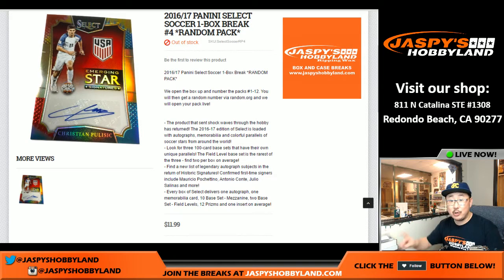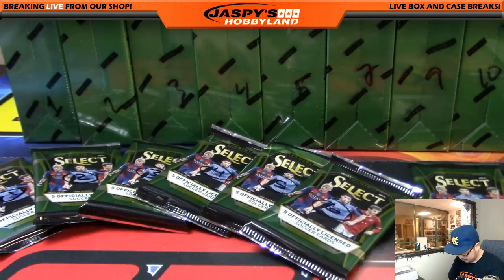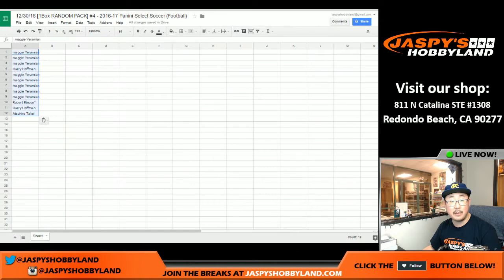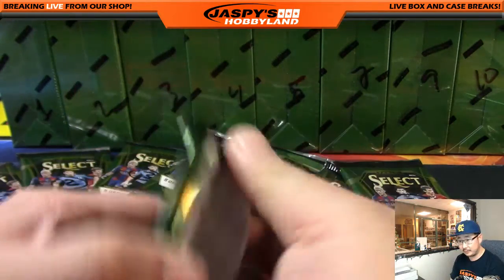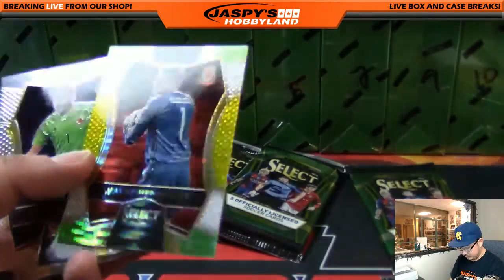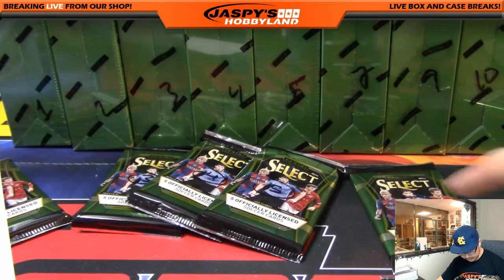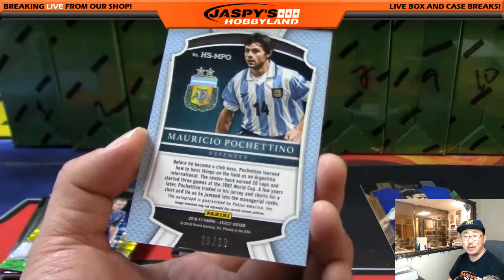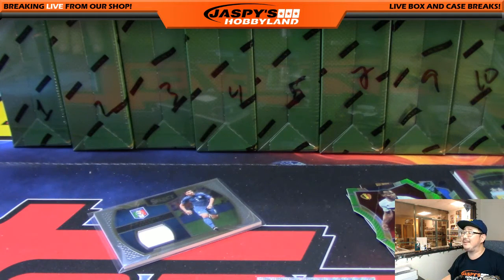12/30/16 [1Box RANDOM PACK] #4 - 2016-17 Panini Select Soccer (Football)